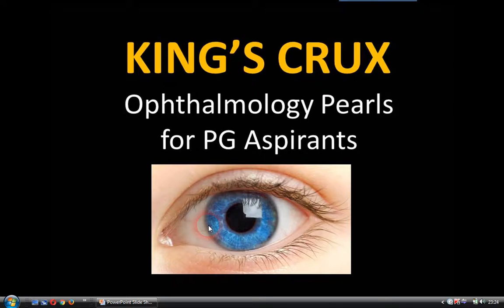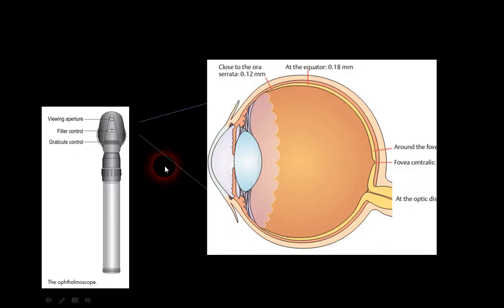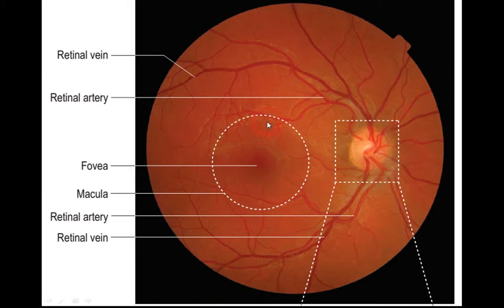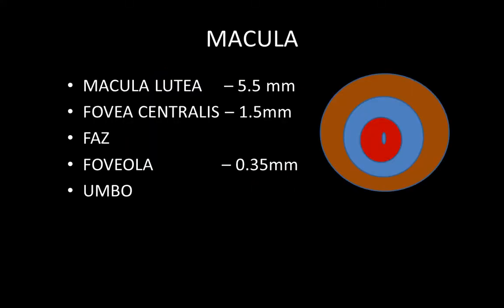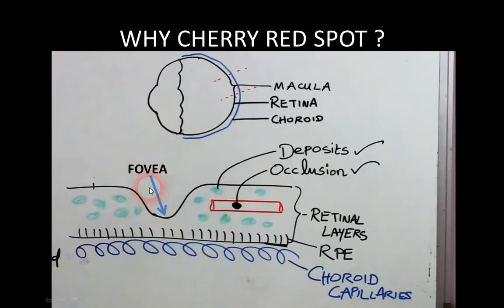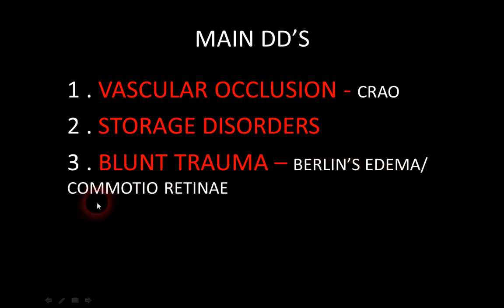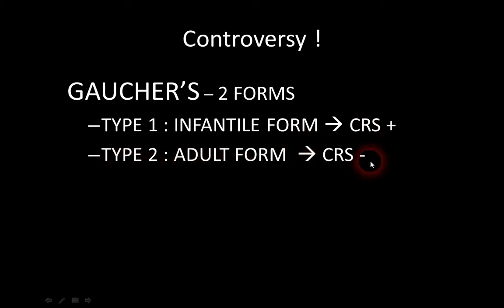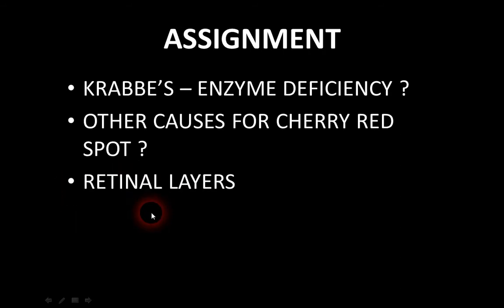High Yield Topic : Cherry Red Spot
A Powerpoint based review on Cherry Red Spot For Medical PG entrance exams :)